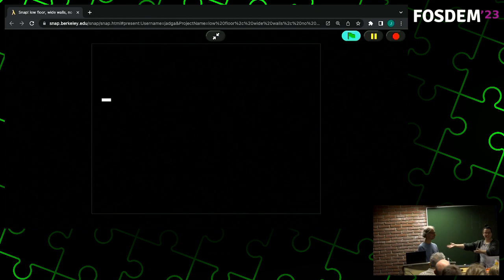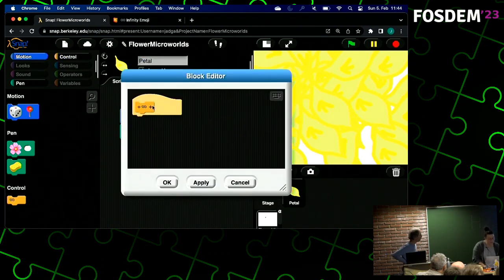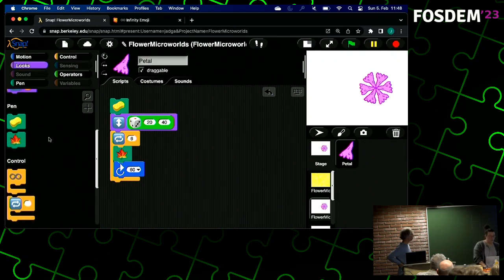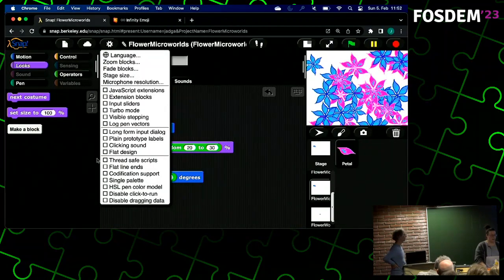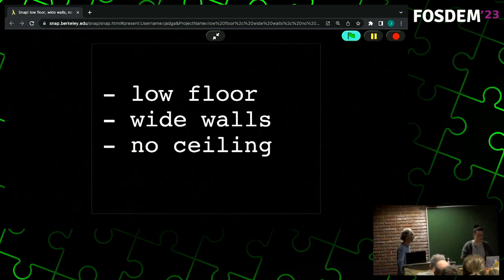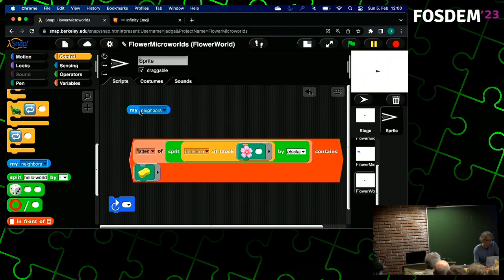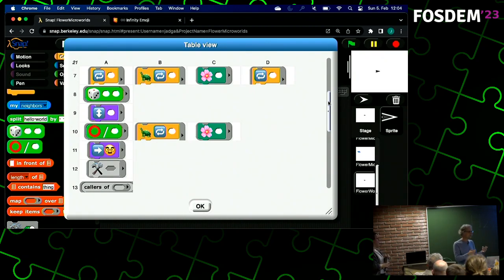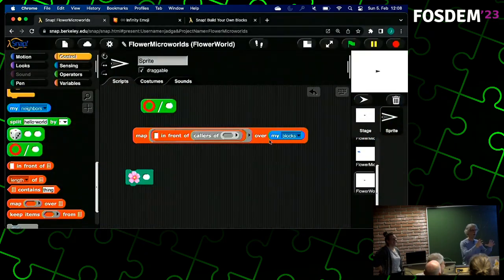FOSDEM23 - Snap! Build Your Own Blocks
Talk with Jadga Hügle at FOSDEM 2023 in the educational programming languages devroom. Check out the original recording and program